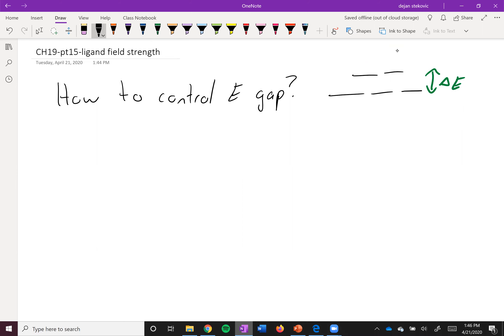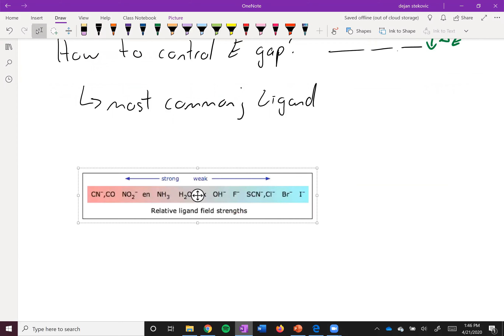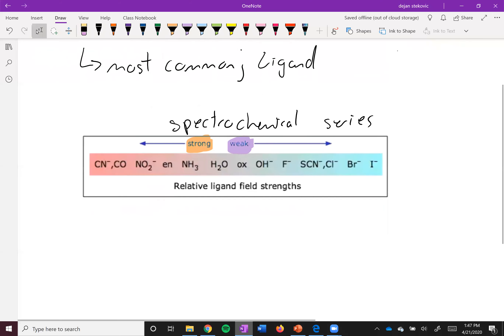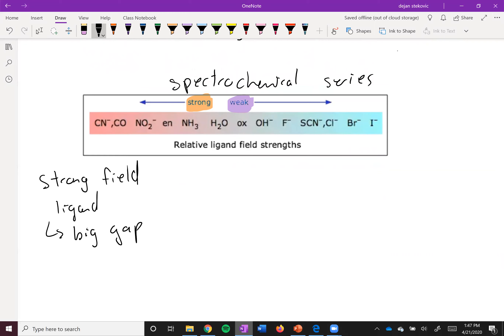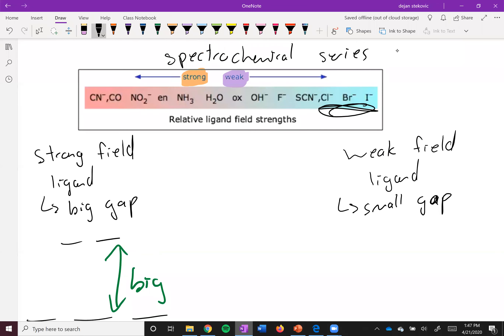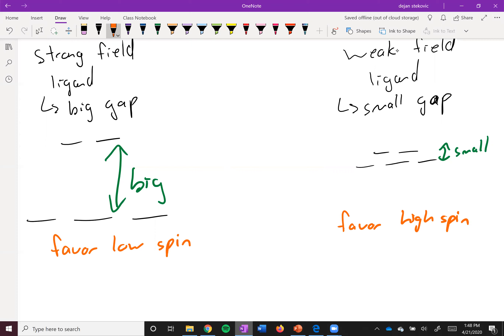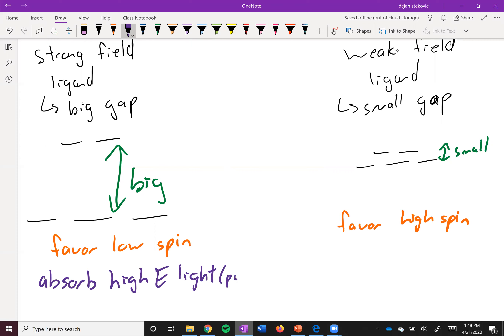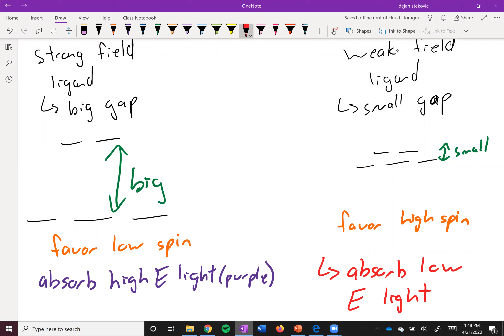CHEM102 CH19 pt15 ligand field strength